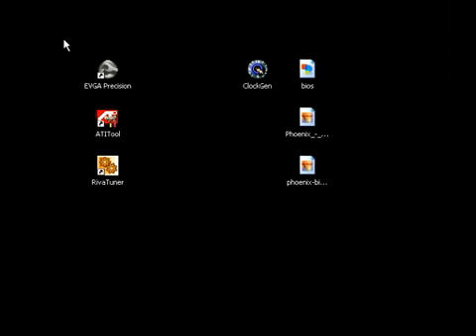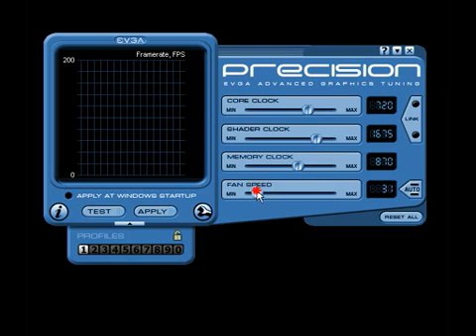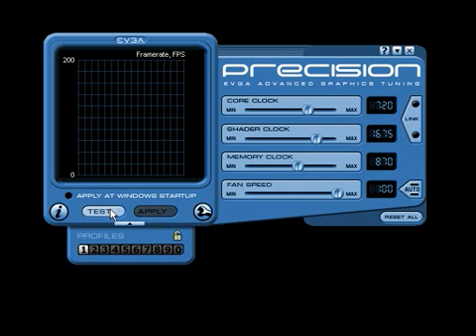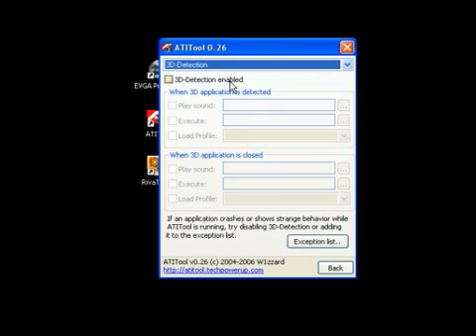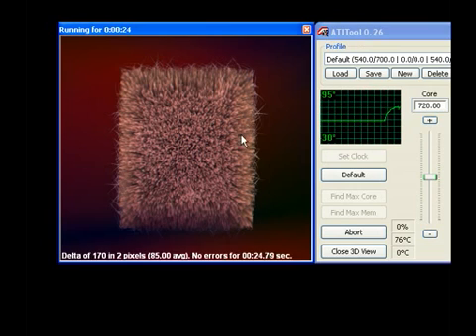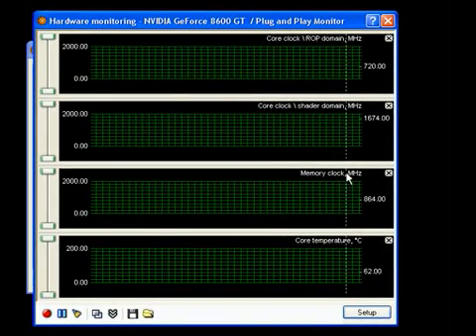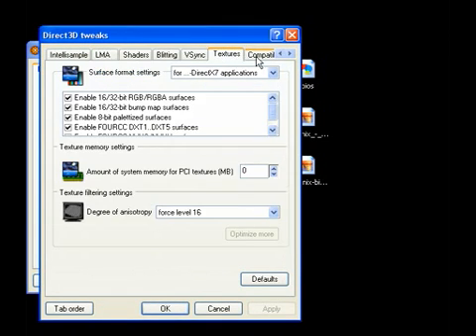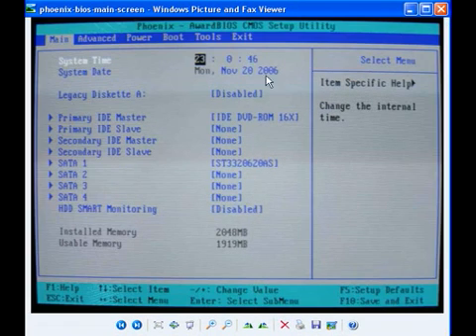Full tutorial on overclocking video card and CPU Part 1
I heavily recommend you put &fmt=18 after the url for high quality so you can see everything more clearly.

- Evga Precision (Latest as of 5/12/11)

- Clockgen (BE VERY CAREFUL WITH THIS!!! I RECOMMEND YOU USE THE BIOS INSTEAD CAUSE THIS CAN REALLY FUCK YOU UP)

- Ati Tool 0.27 Beta 4

Overclocking:
Follow this tutorial, and you'll learn about how to overclock, What is overclocking first of all? Overclocking is getting more performance out of your computer components by increasing the clock cycles (amount of instructions done in a human second), which are measured in hz, for example, a 2.4 Gigahertz CPU does 2.4 billion operations or instructions in a single human second, BUT you can push it to 3.0 Ghz if your lucky, and get 3 billion operations a second out of your device. Overclocking however has strict limitations based on what the device is, how much overhead room it has for clocking, cooling, and voltage. If any of these are not right, then lets say for a CPU, your PC will be really unstable, and BSOD (Blue screen of death) rather quickly, requiring a restart, if this happens, lower your overclock, increase voltage slightly, or get better cooling. The stock clock cycles and stock cooling are usually good for most CPU's and GPU's, but when you increase the stock clock cycles you increase the amount of heat that component produces. The cooling that comes along is usually good enough, for most CPU's these days it's just a heatsink and a fan, the heatsink carries the heat from the processor and with the fins, the spaces in between the heatsink (which is usually made of a conductive metal like aluminum or copper) conduct the heat to the air, the air is then carried away as quickly as possible by the fan, thus keeping your Central Processing Unit cool. Overclocking also depends on the current clock rate of the component. For example, you cannot push a Pentium 2 266mhz to 5 Ghz, One reason, is heat of course, the next reason is instability, and the last is current voltage, or how many electrons are getting pushed through the circuit to the component. Instability occurs because the faster anything goes, the more errors it makes, it's just like when you try to do something faster and faster, you lose accuracy. Voltage, lets explain that, Now every component in your computer needs power of course, and voltage is what is pushing that energy, those electrons to those devices. You multiply voltage times current and you get power. But for now, lets explain why voltage is so important. A component, like a CPU at stock clocks, needs a certain amount of voltage in order to work, lets say just 1 volt, and it's at stock clocks, or lets just say 800 megahertz (millions of instructions per second). Now, lets say you could push it to 1 gigahertz per second just fine, but at 1.05 it gets unstable. Why does it do that? Well lets say you have perfect cooling and all is well, it's one teeny little thing, voltage, the component doesn't have enough juice to get where it's going, it's like how you need food to run, and with less of it you have less energy and therefore you do stuff slower. That's what this is like. But before you crank the voltage up 5 times, remember that increasing voltage has a quadratic increase in temperature, so if you double your voltage, it'll be 4 times as hot, plus the overclocking, But you can't do that anyways because if you increase the voltage too much you'll fry it. So lets say you increase the voltage another .050 volts, and afterward you can go to 1.10 Ghz just fine, see, you gave it what it needed to go that extra inch or two. You can modify these types of settings in your Bios, you know, when your computer starts and it says hit this key to go into bios, setup, options or whatever it may call it, and if you don't it just loads up windows or linux or whatever you might be using. These rules apply for video cards and ram. Except ram doesn't have any fans usually, just heatsinks, you can also modify timings but I don't exacty know much about that yet. A video card, which contains a GPU, or a graphics processing unit does all the graphics processing for your computer as your central processing unit executes all the instructions needed to make your computer go, A video card runs much hotter than a CPU, and even has it's own RAM or Random Access Memory, That also has a clock, and whatever has a clock attached to it you can OVER-Clock, now... you can increase the voltage of that too in your BIOS if your motherboard supports it, but otherwise you can overclock it using the utilities I've provided, and follow the instructions to use them.